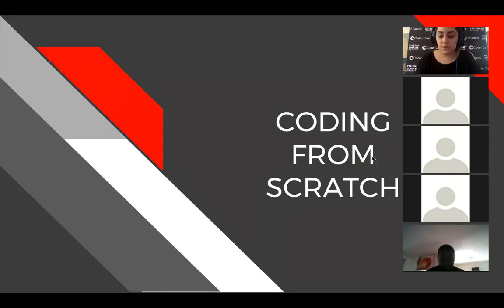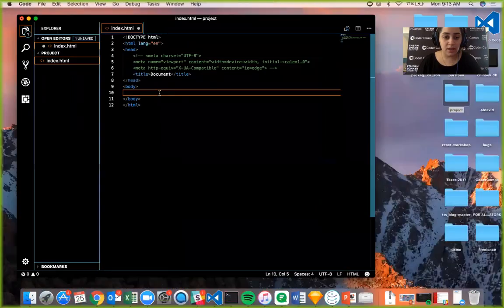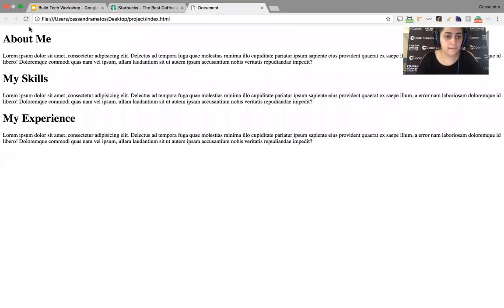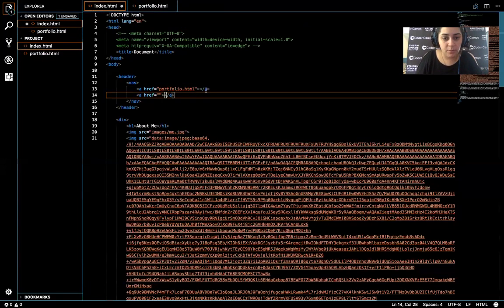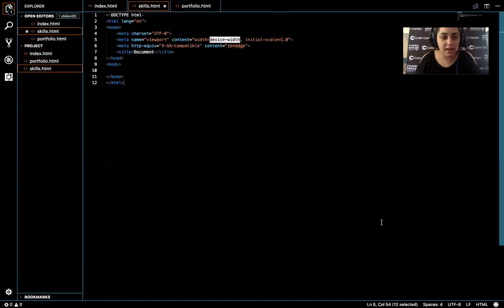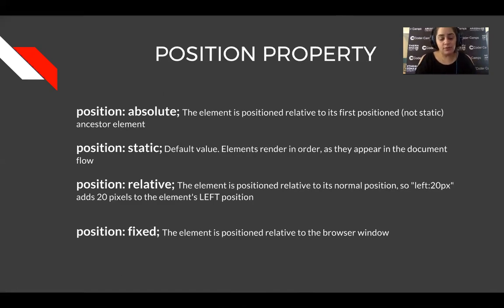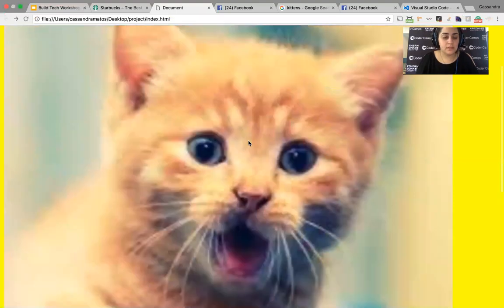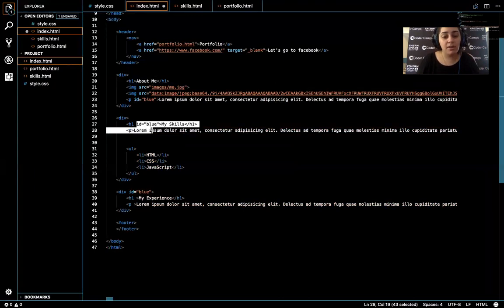Coding from Scratch Week 1 9-25-2017